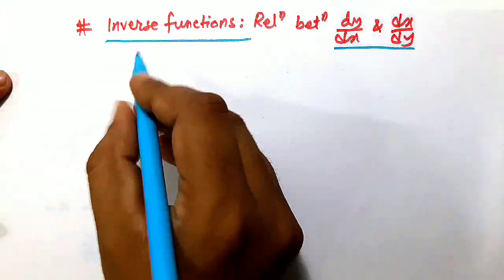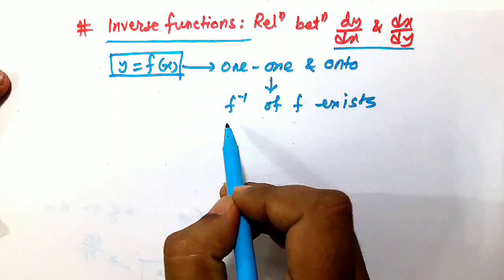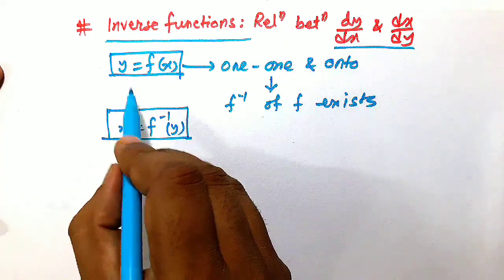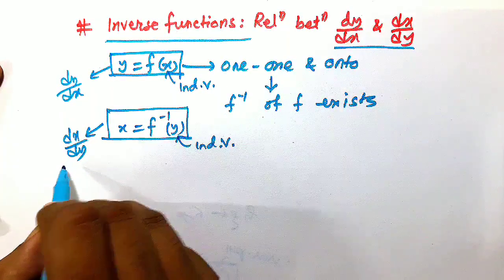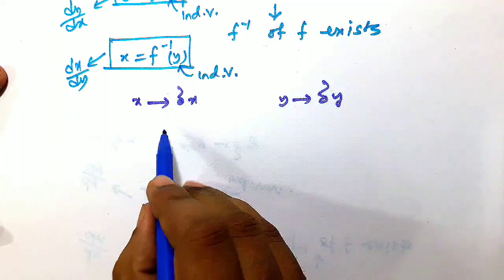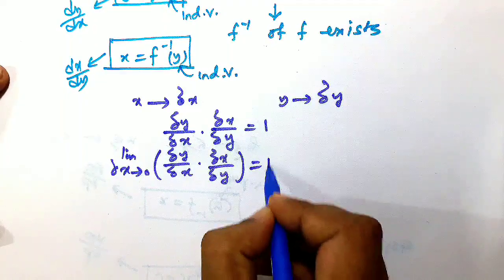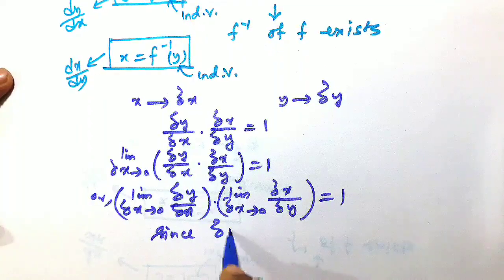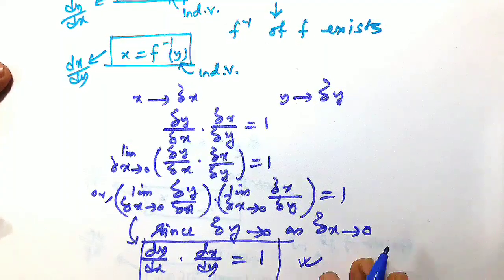Relation between differential coefficients | Differential Calculus | mathematicaATD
The concept, which is shown here is very important. Please watch the complete video. Some other video links on  Differential Calculus are given below: